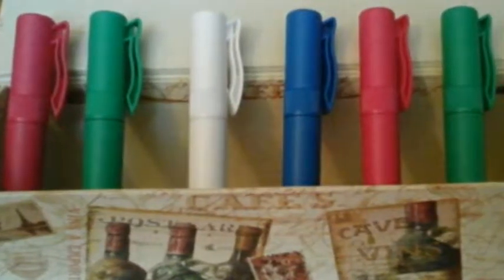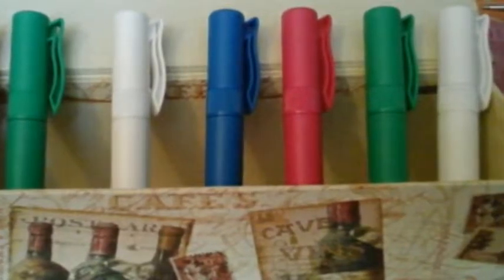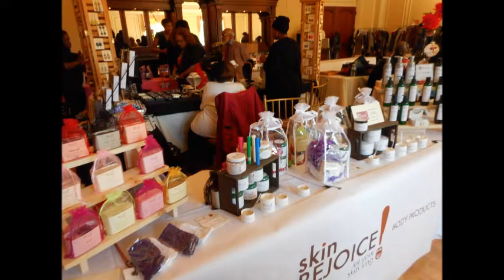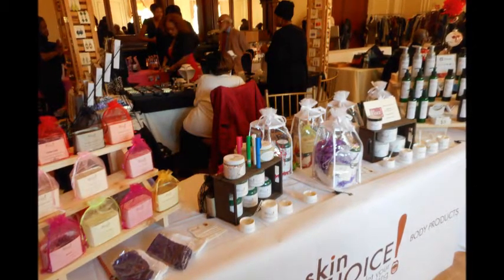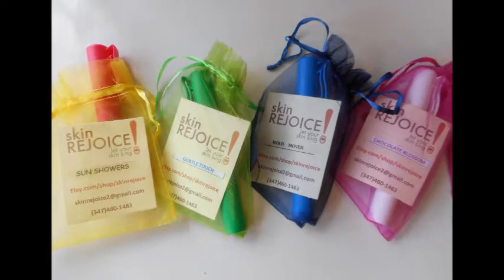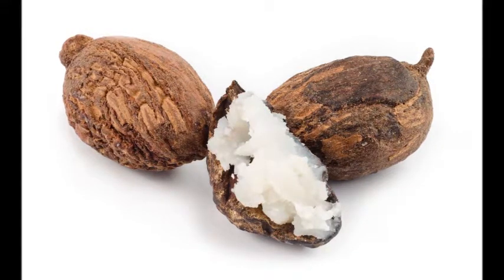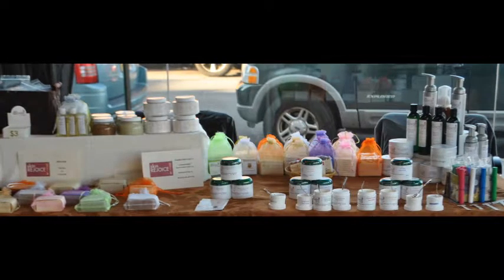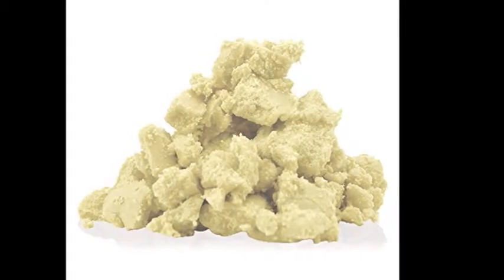Skin Rejoice Fragrance Oil Pens